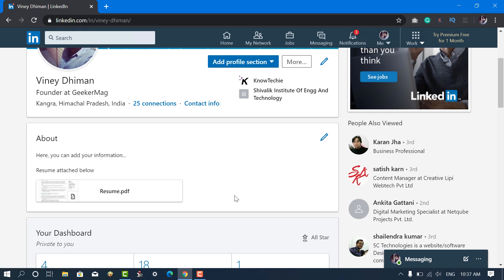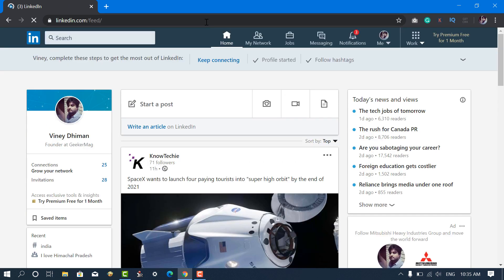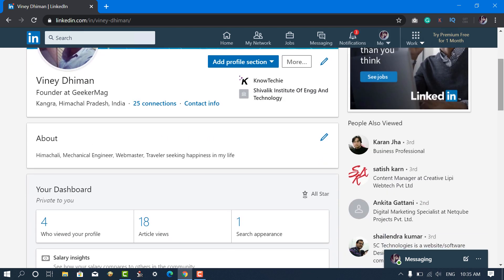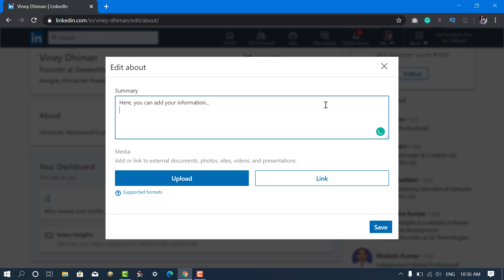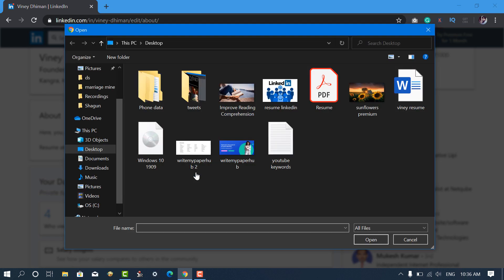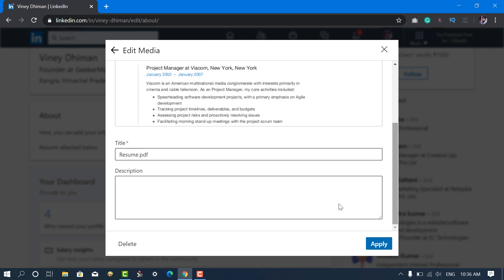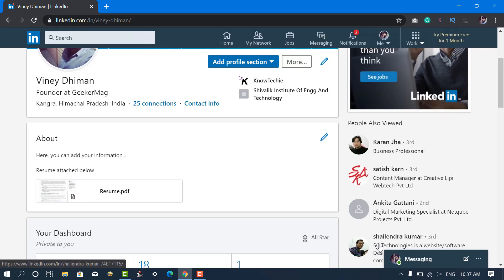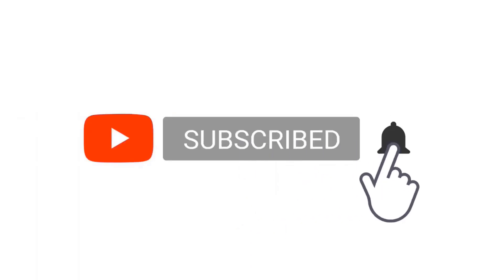How to Upload Resume to LinkedIn Profile - 2020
In this video, you will learn a quick workaround on how to upload a resume to LinkedIn Profile - About section.